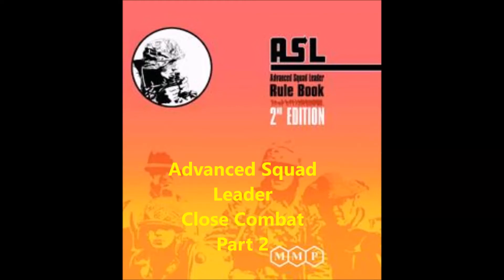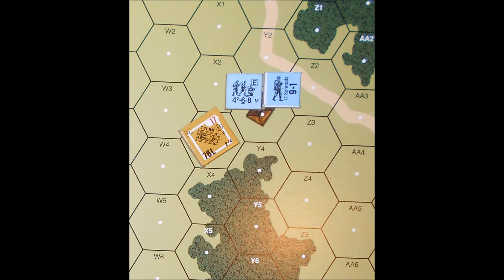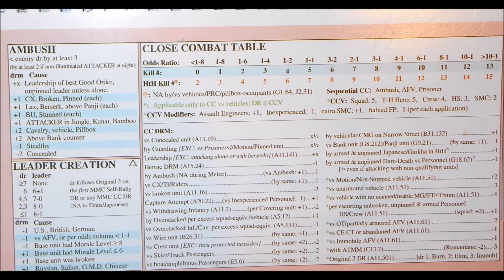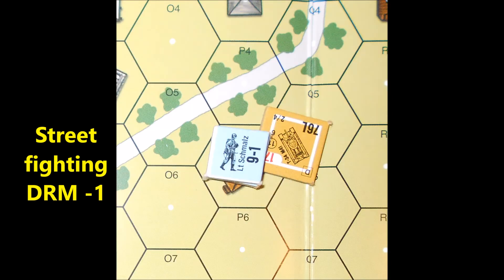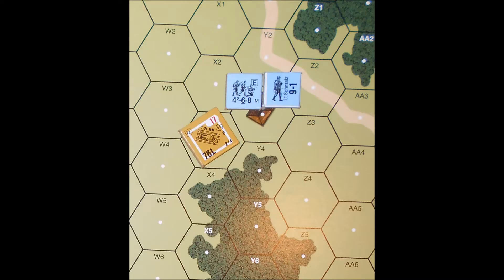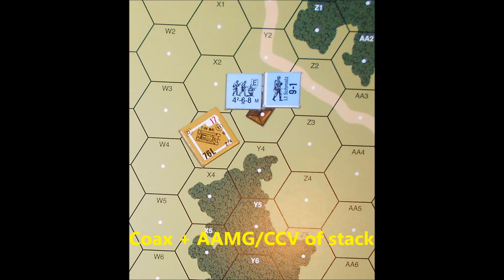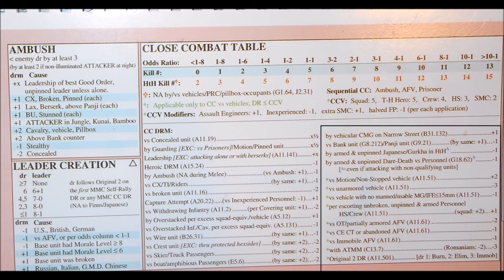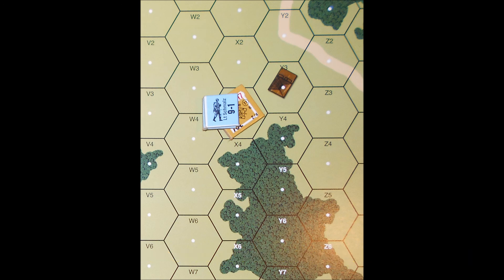ASL Close Combat Part 2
This is part 2 in advanced Squad leader close combat. it covers infantry vs  vehicles.